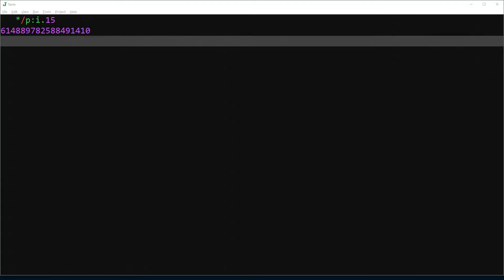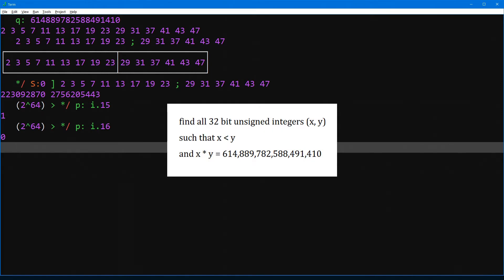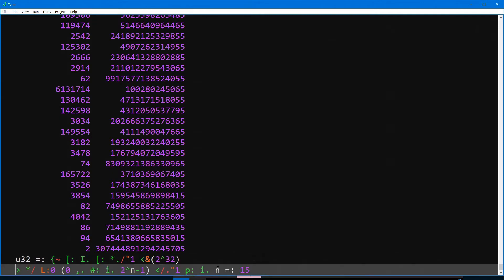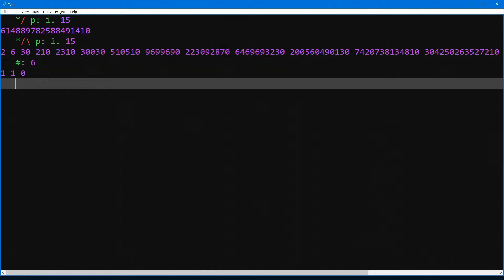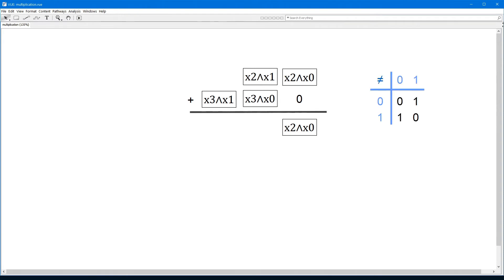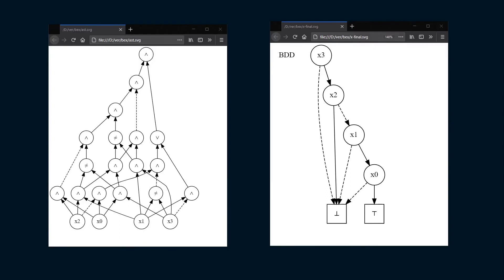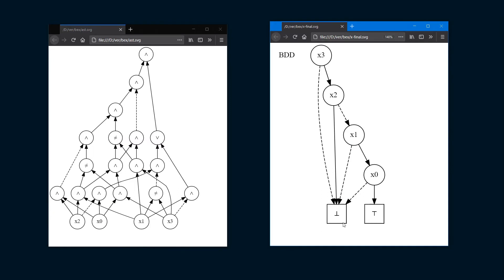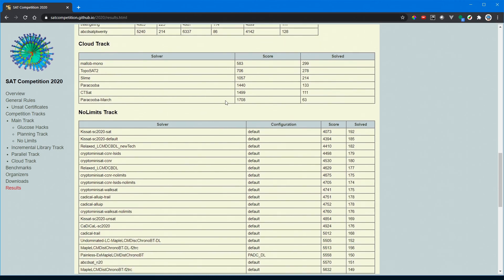J and Bex vs Primorial 15 | MegaFavNumbers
Solving boolean expressions, and how 614,889,782,588,491,410 became my megafavnumber !

table of contents:

00:00 intro: primorial 15
01:23 the problem to solve (factoring in bex)
03:31 solving the problem in J
06:03 the problem in bex
07:38 scaling the problem
08:39 visualizing x*y=6 in bex
09:01 what the bex solver does
09:21 converting arithmetic to a boolean expression
12:06 reading bex AST graphs
12:46 binary decision diagrams
14:07 constructing a BDD by hand
16:11 why bex is slow
17:35 ideas for improvement
18:02 personal reflections